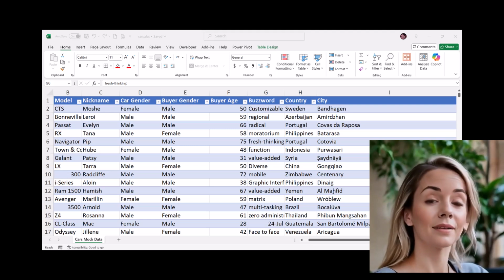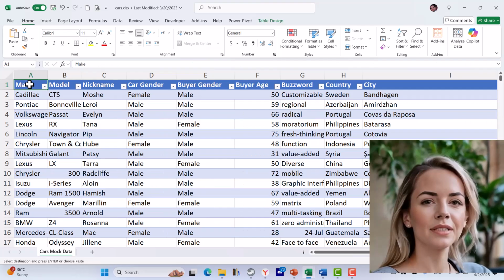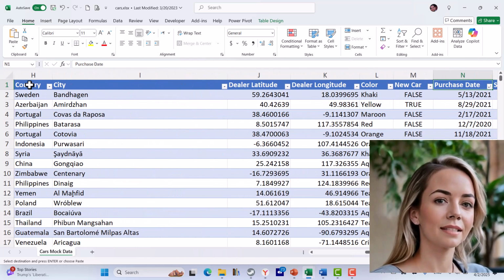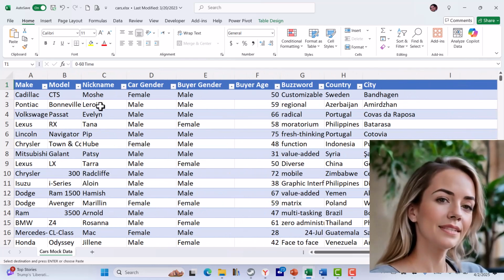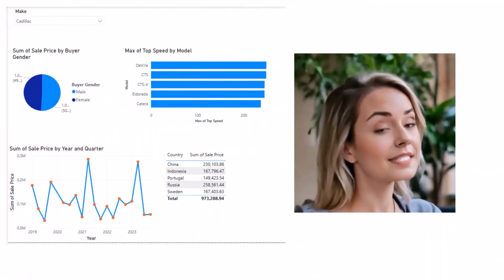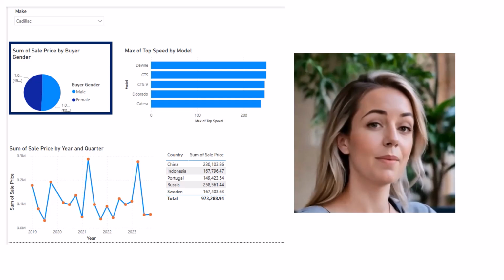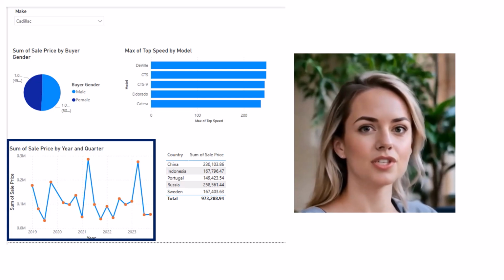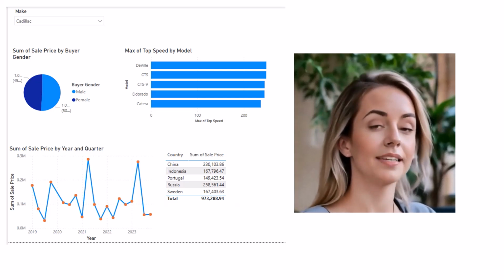15 power BI 2025 exercise one : car dealers dataset